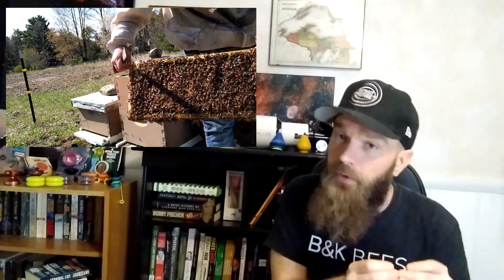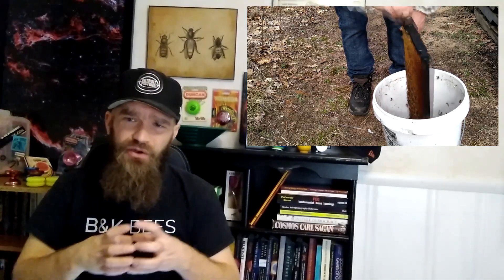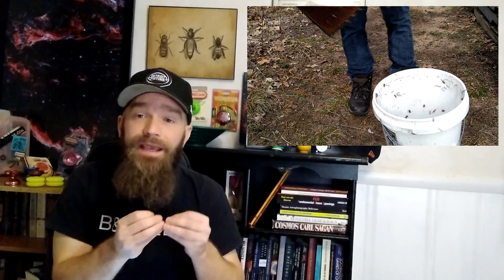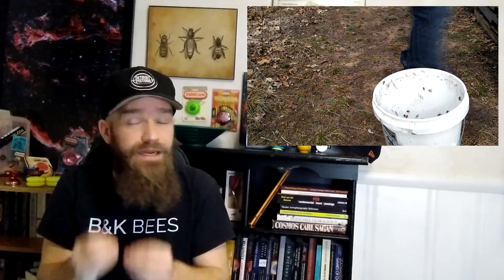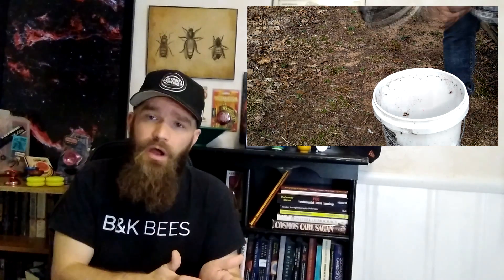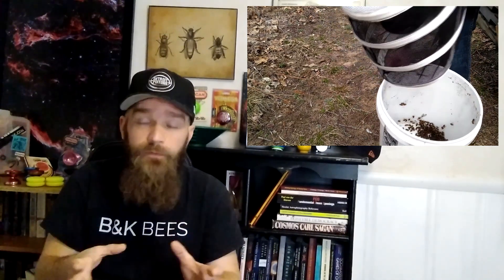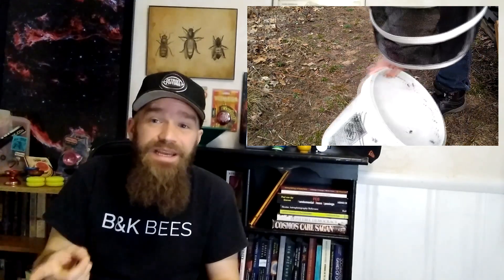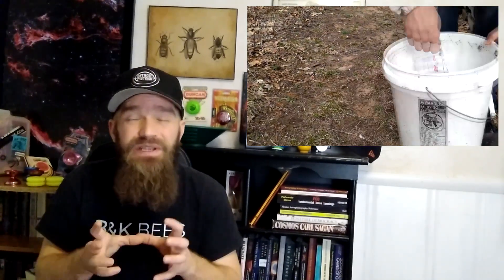The Importance Of Nurse Bees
In this video I talk about the stage of a worker bee's life where she's called a nurse bee, and discuss why nurse bees are so important to a honey bee colony, and to a beekeeper